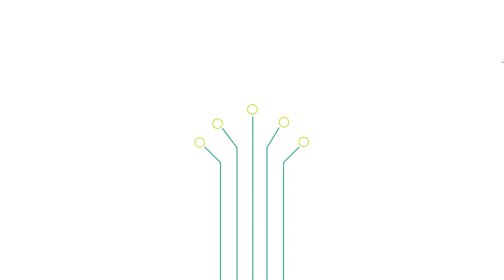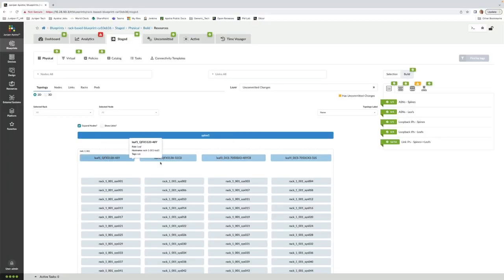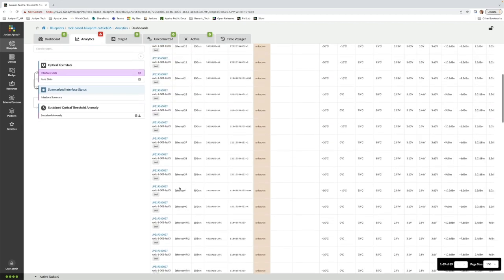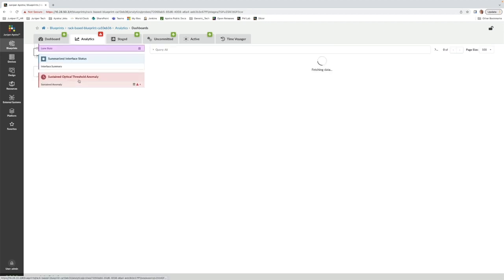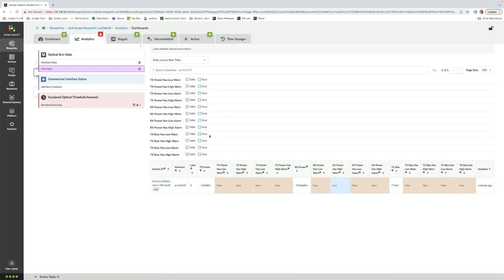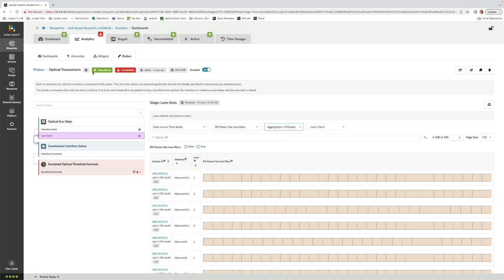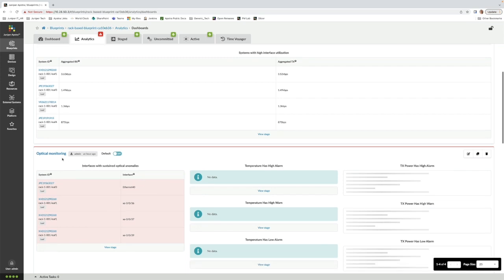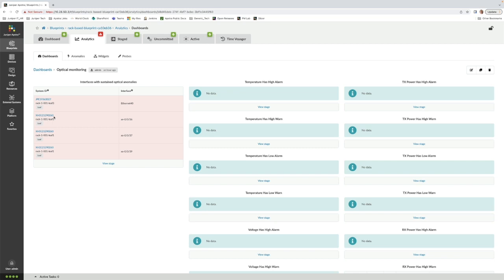Juniper Apstra Demo: Proactively address network issues with intent based analytics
Apstra uses closed-loop automation, analytics, and network assurance to validate your network operations and give you real-time insight into how your network is performing. Extinguish a network fire before it sparks!